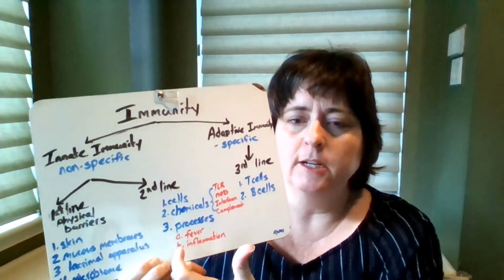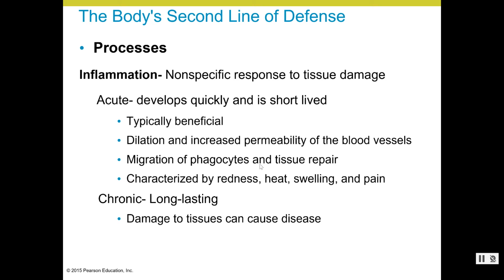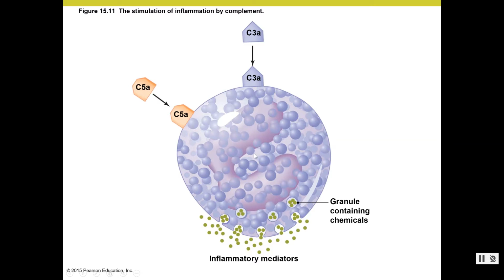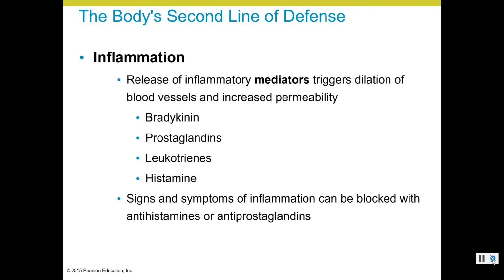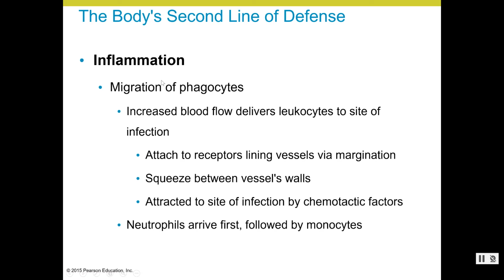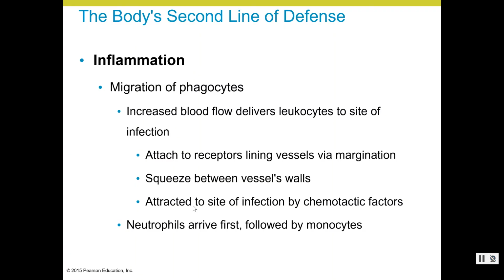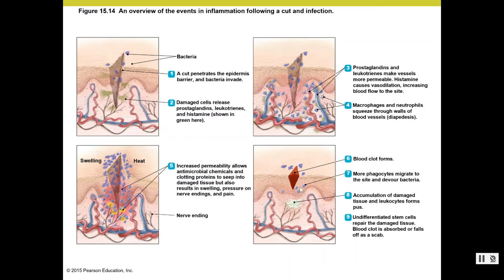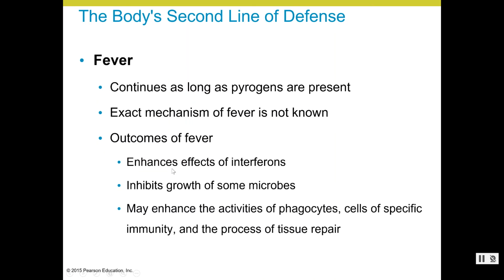Ch12 Second Line- Inflammation and Fever